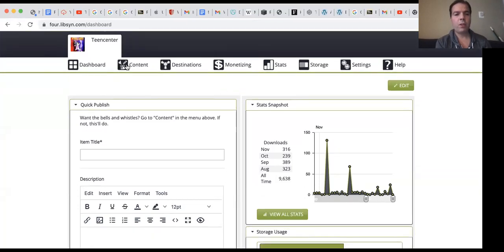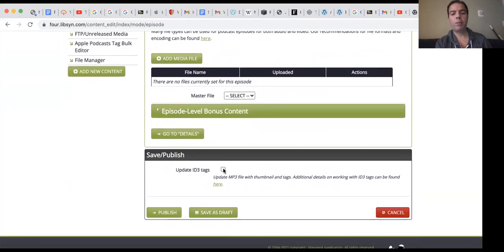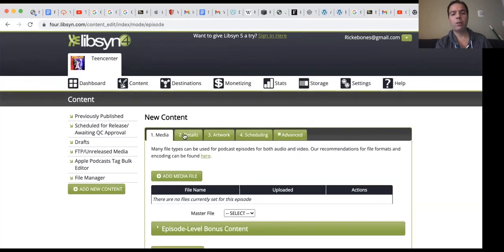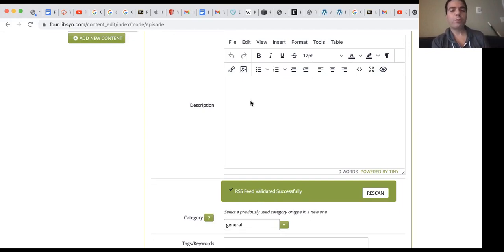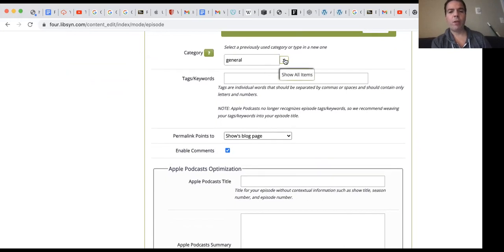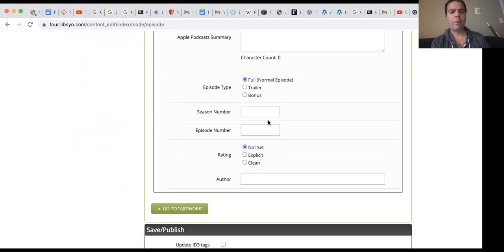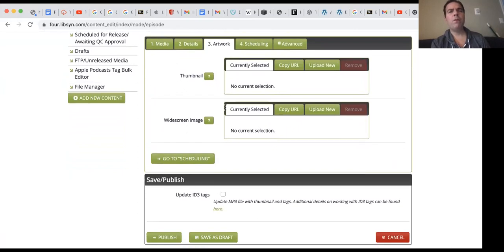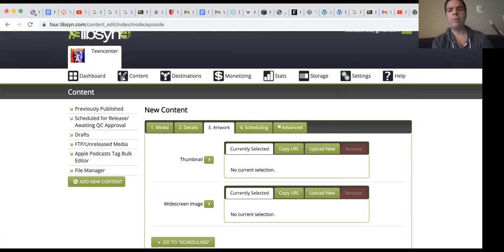A quick Libsyn tutorial for JRN 490 students.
Some subtle tips on how to navigate the Libsyn podcast hosting website. I will post a more comprehensive video in the coming days...